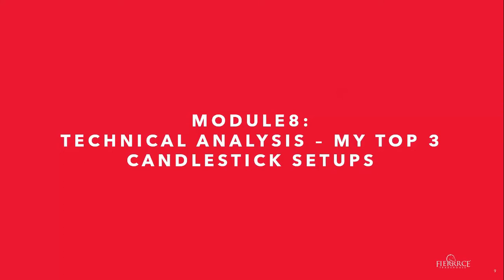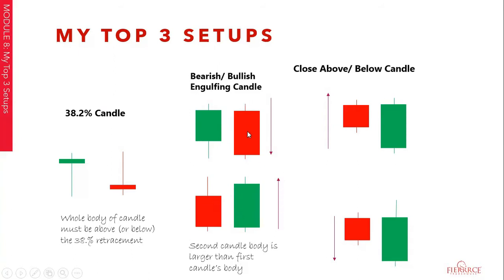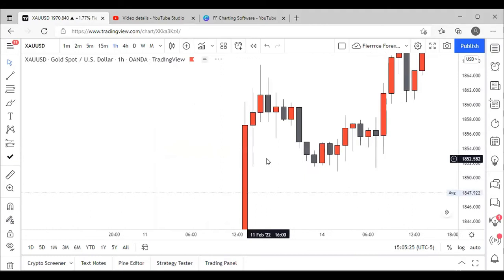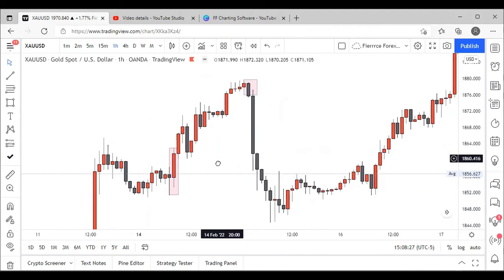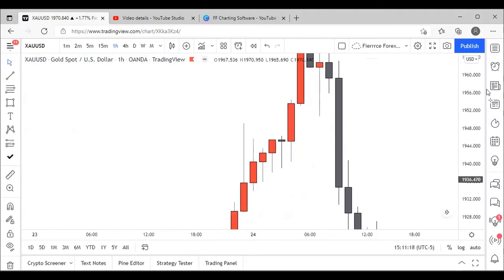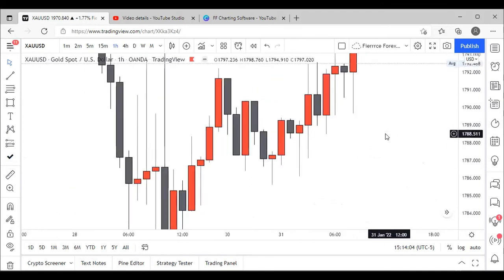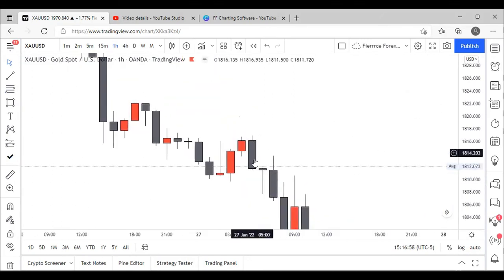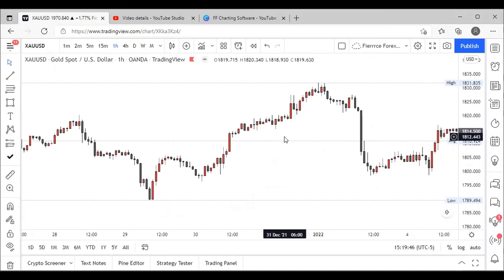Fierrrce Forex For Beginners - 8. My Top 3 Candlestick Setups